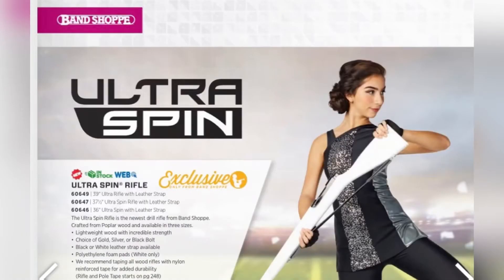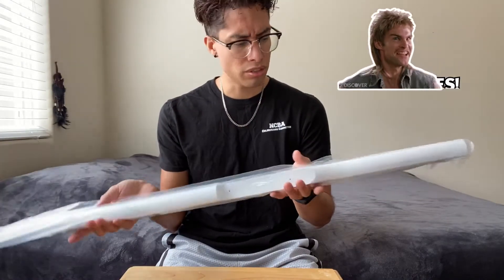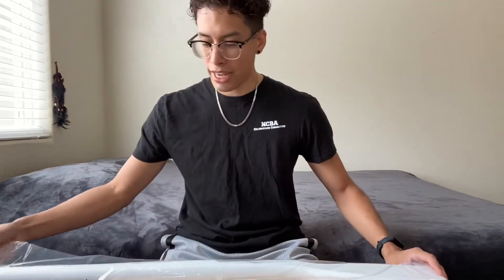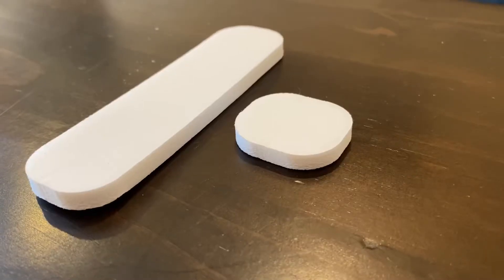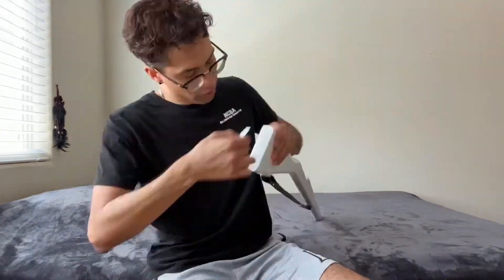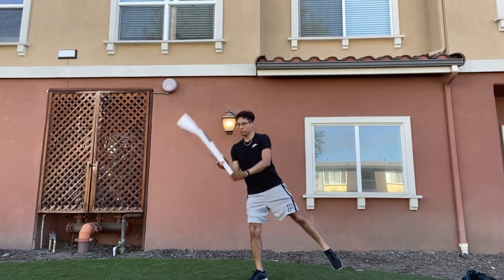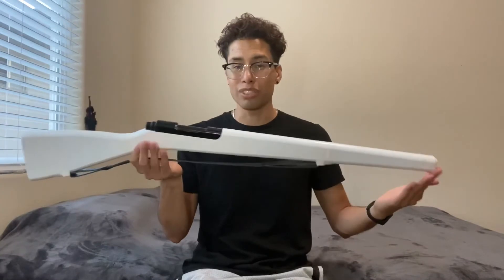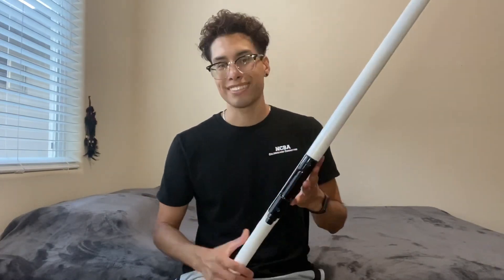Should you buy the ULTRA SPIN by Band Shoppe? | Color Guard Rifle Unboxing and Review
My review for the all new & exclusive Ultra Spin by Band Shoppe. Available in 36", 37½", and 39" lengths! Made from high-quality kiln dried Poplar for lightweight strength and perfectly balanced for precision spinning.

Products I used to tape my rifles:
Fiberglass Reinforced Strapping Tape 1 inch

Scotch White Electrical Tape

Black Electrical Tape (non smearing)

Magnetic Screwdriver Set

T-shirt I am wearing is from the Northern California Band Association, a local circuit where I judge and serve on the Color Guard Committee.